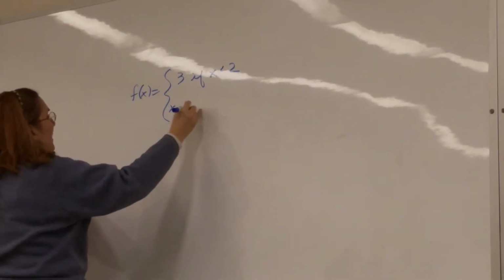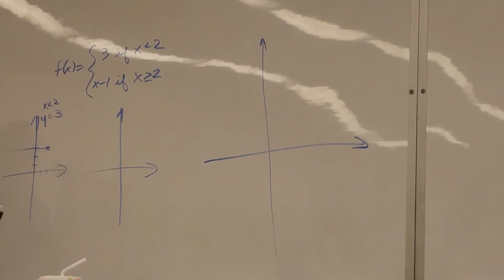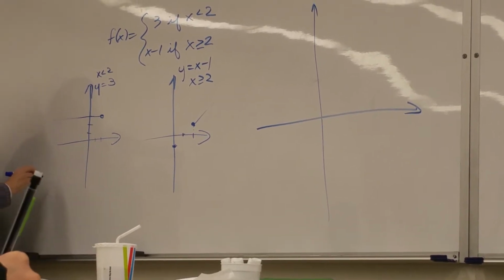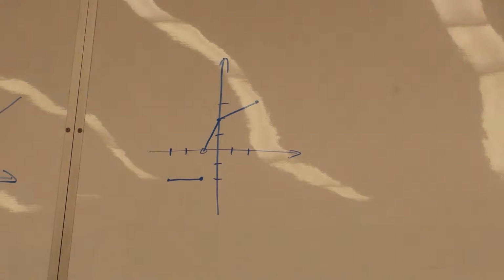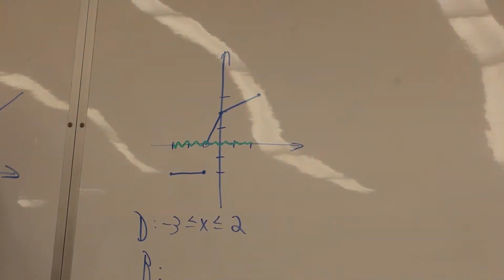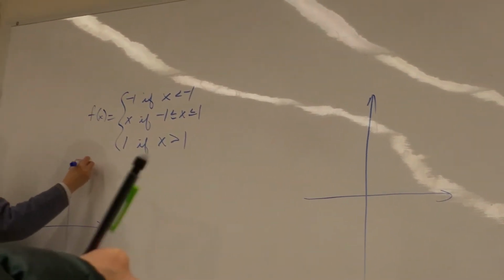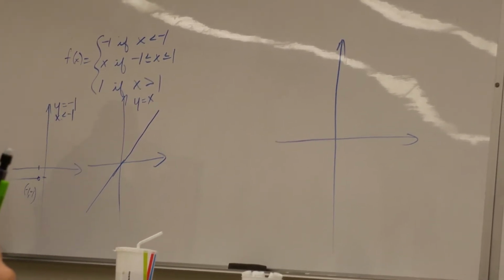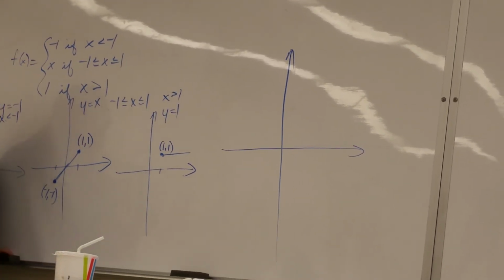27) Piece wise Defined Functions